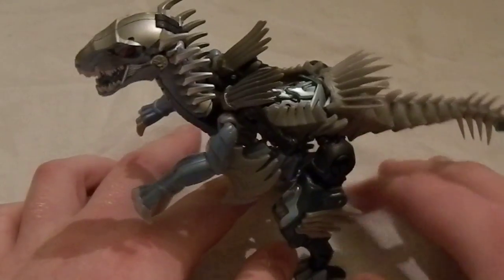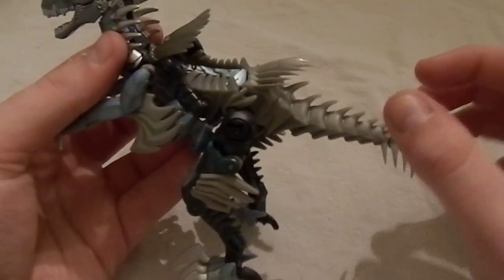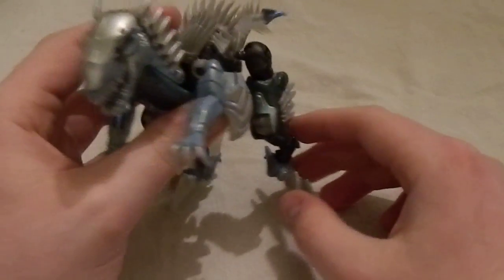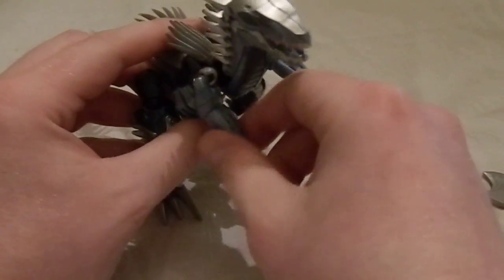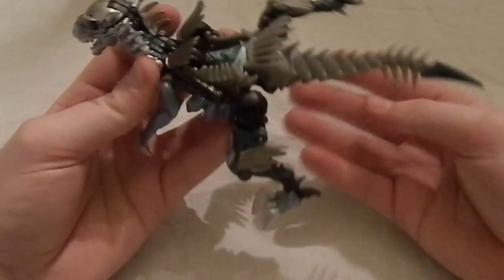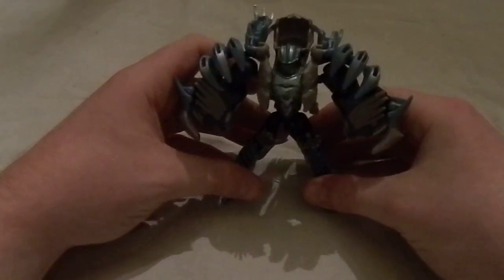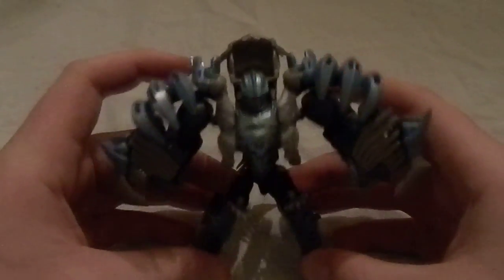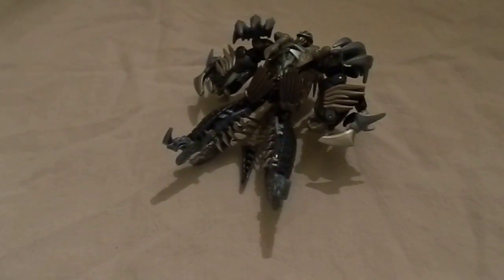Transformers The Last Knight: Premiere Edition Slash